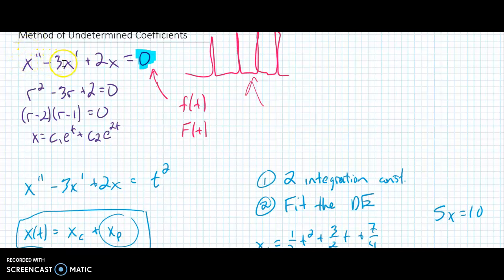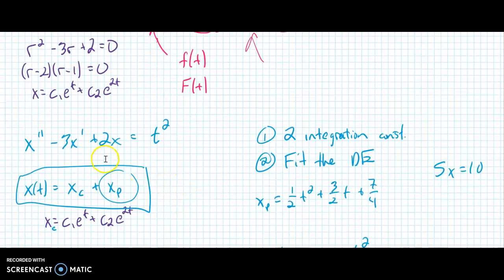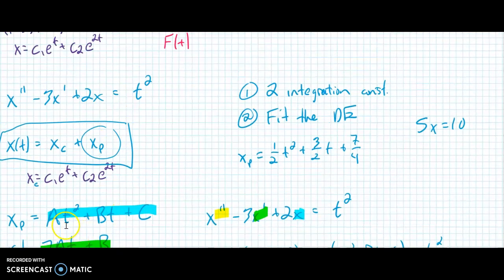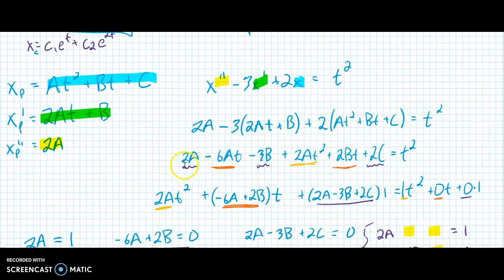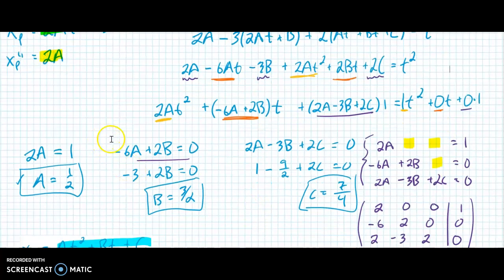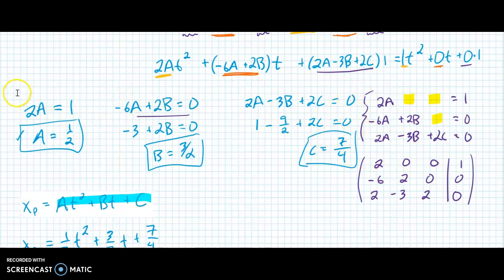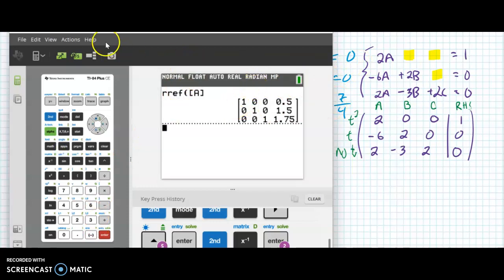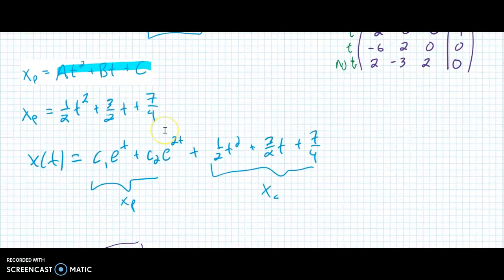Undetermined Coefficients Part 1